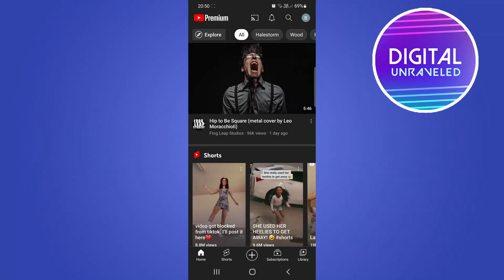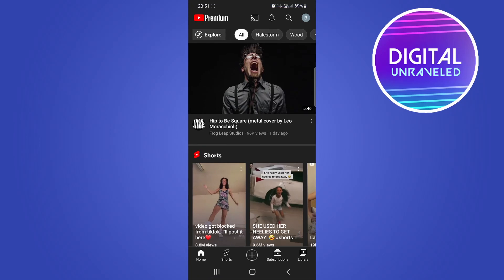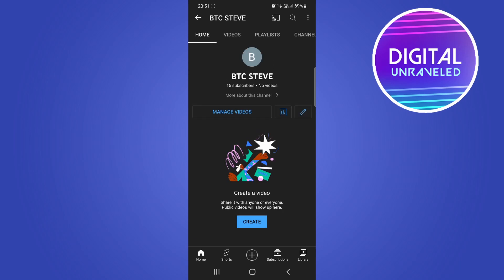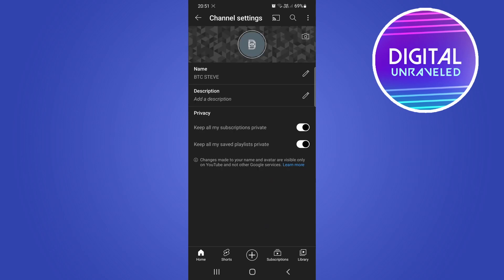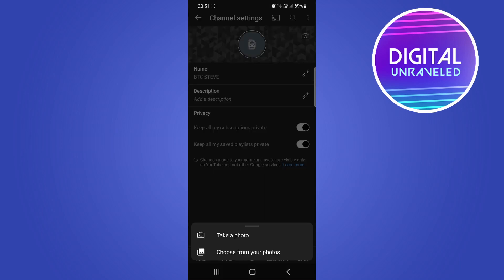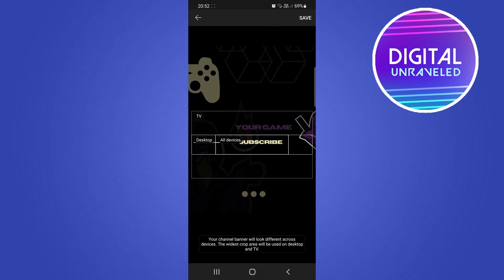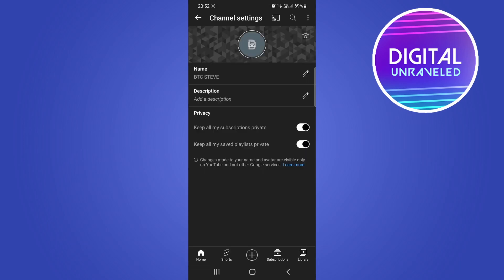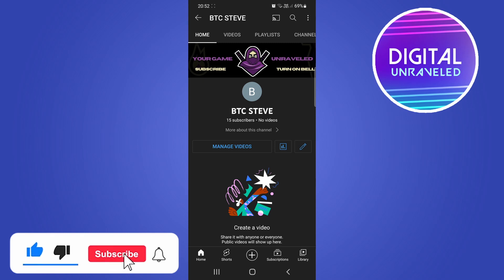How To Change YouTube Channel Banner On Android & iPhone (NEW!)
Learn How To Change YouTube Channel Banner On Android & iPhone